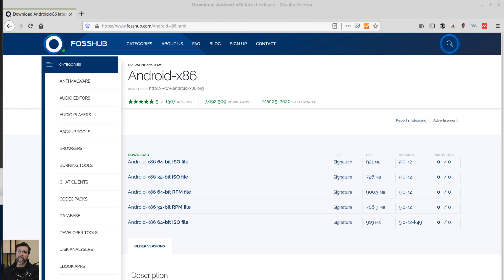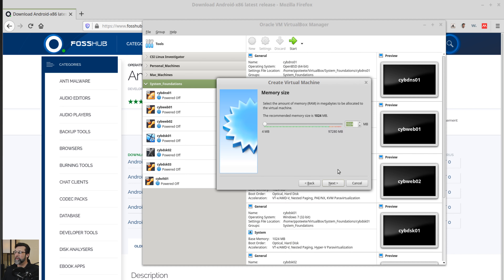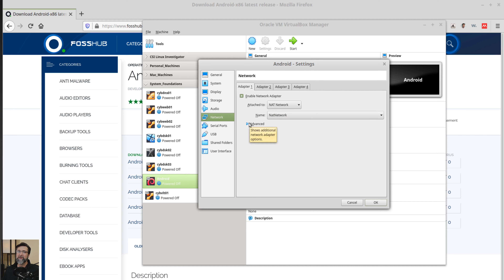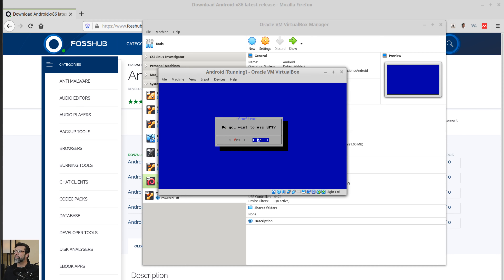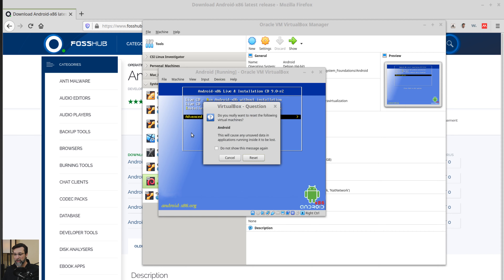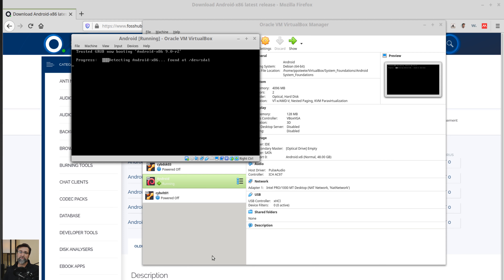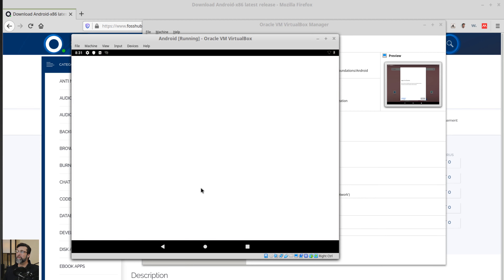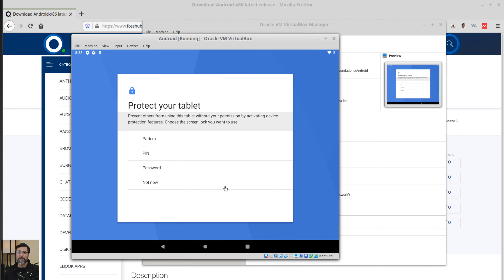System Foundations - Android OS (Quick Version)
I'll create a more informative video in the near future with Android as an installation candidate. At this time, enjoy a short step-by-step video with troubleshooting steps (real install, live error recovery)